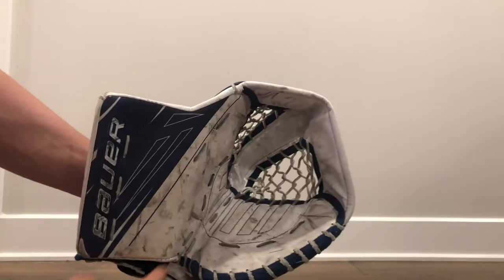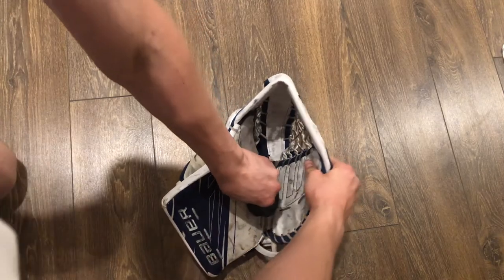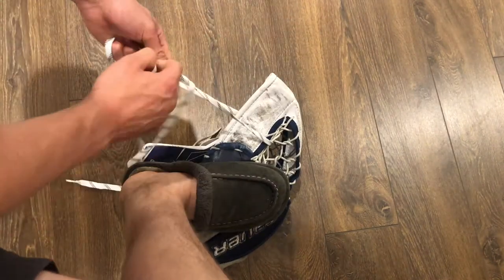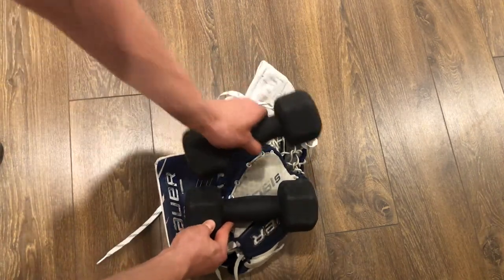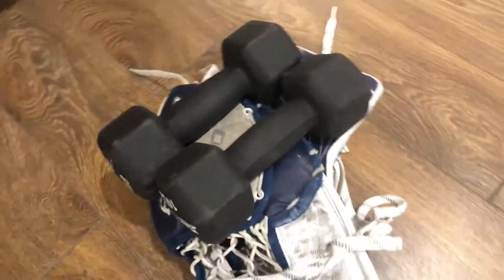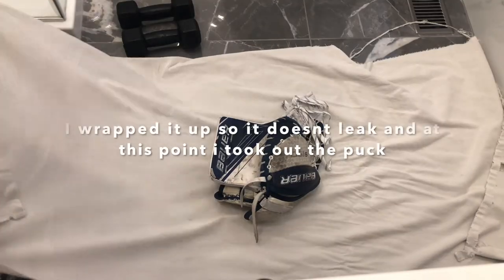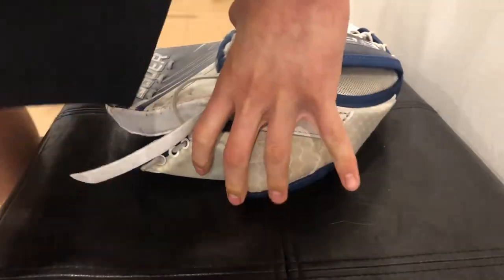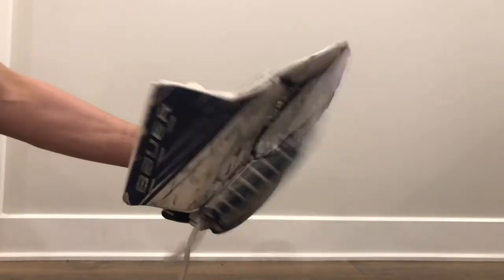How To Break In Your Hockey Goalie Glove